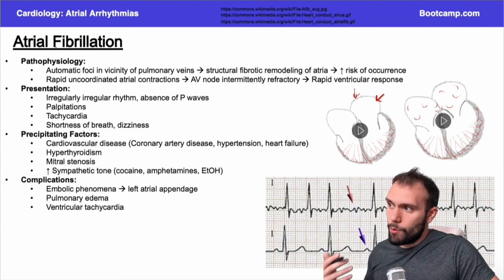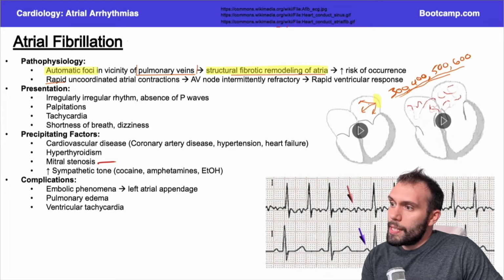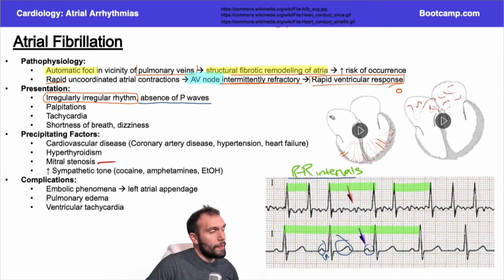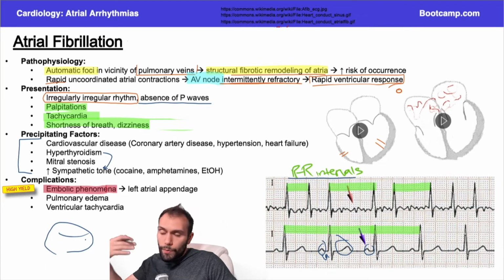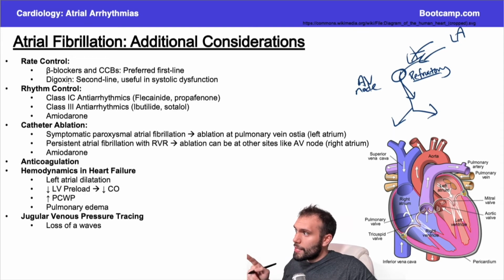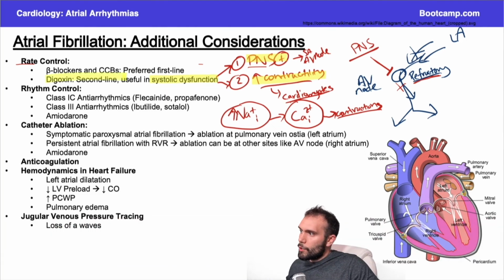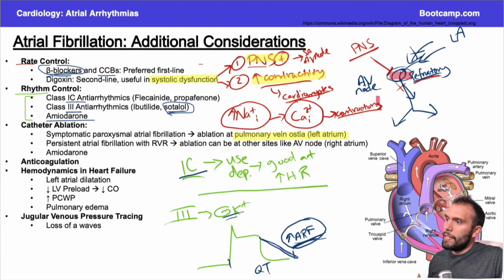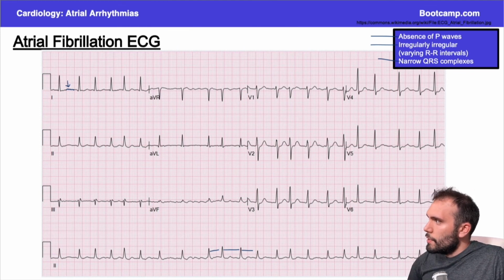Atrial Arrhythmias | HIGH-YIELD CARDIOLOGY | USMLE STEP 1